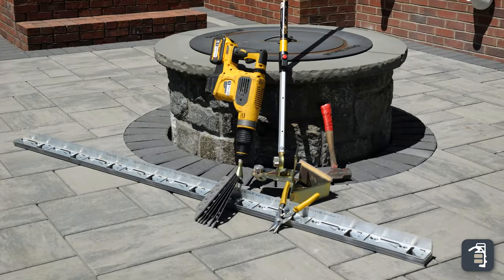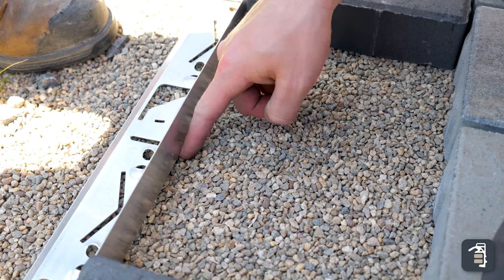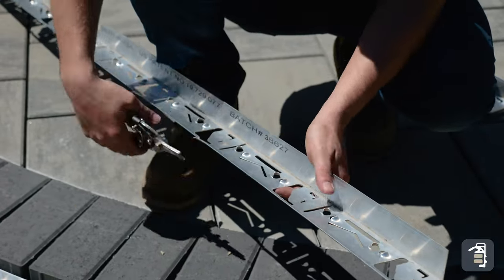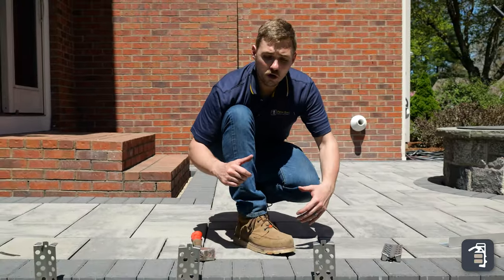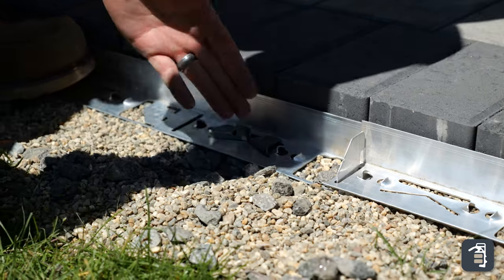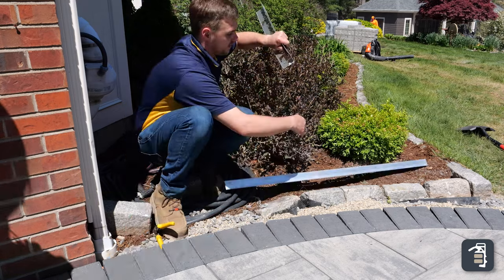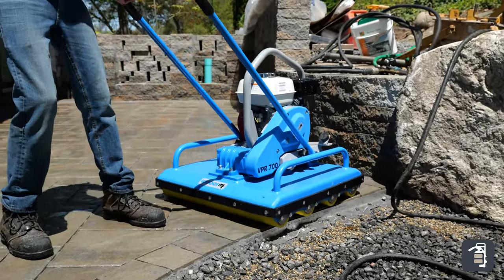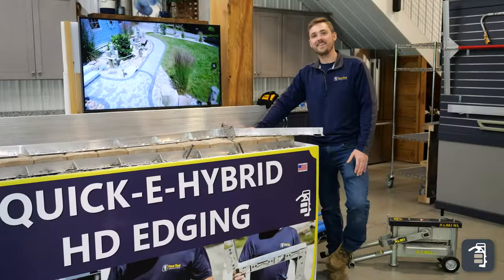How to Install Quick-E-Hybrid HD Edging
The comprehensive guide to installing our Quick-E-Hybrid HD Edging.

0:00 Overview
0:14 How to Install
0:48 1) Edge Restraint Prep
1:23 2) Setting the Edging
2:08 Snipping the Edging
3:16 3) Prepping Stakes
4:32 4) Installing Stakes
5:50 5) Connecting the Edging
6:15 6) Cutting Edging to Length
7:20 7) Fill Void Spaces
8:02 8) Compacting the Edge
8:39 9) Backfill
9:11 Complete!